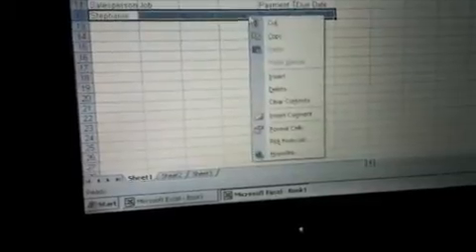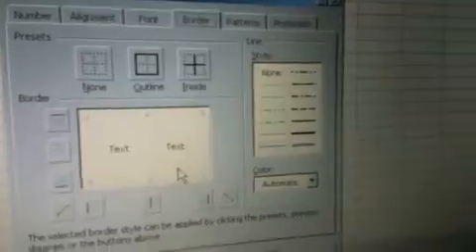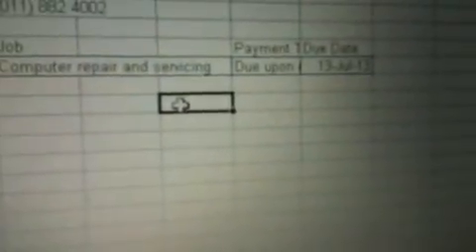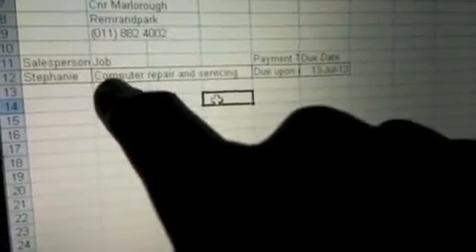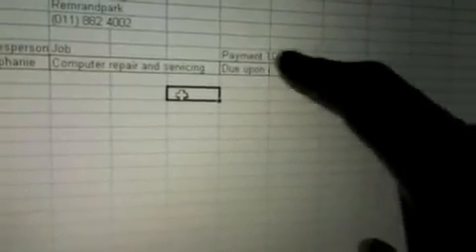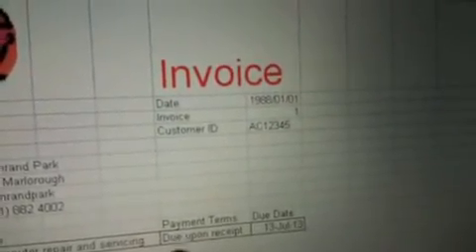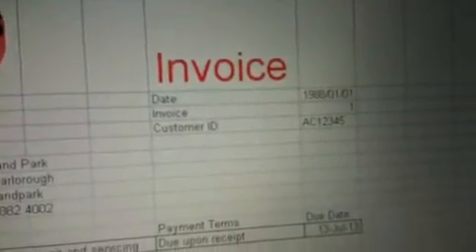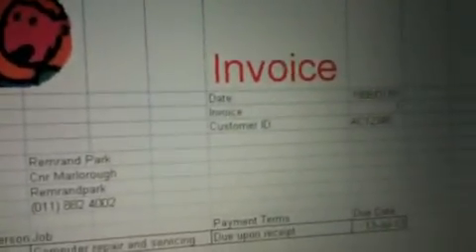MO2003 - Week 6 - Video4 Boundary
Creating an invoice in EXCEL (Microsoft Office 2003)